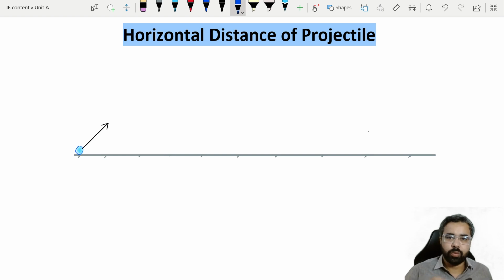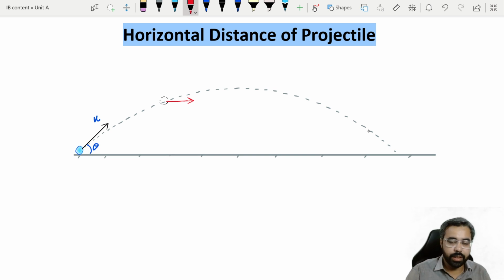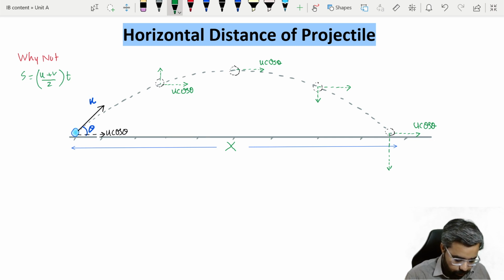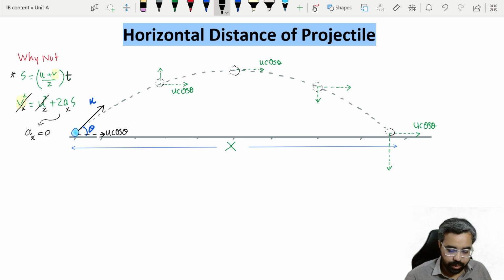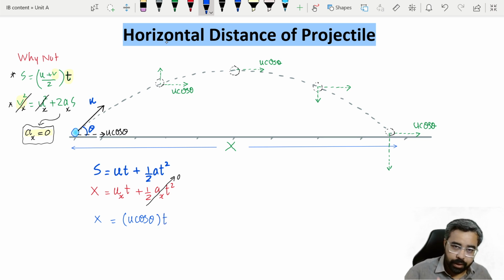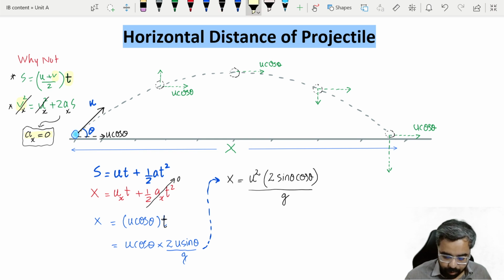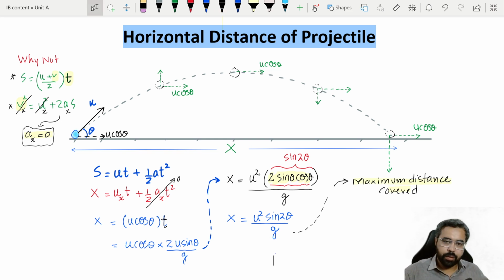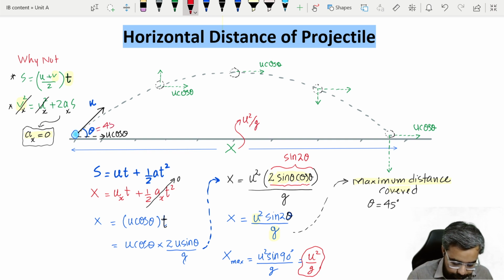IB Physics: Horizontal distance covered of Projectile motion